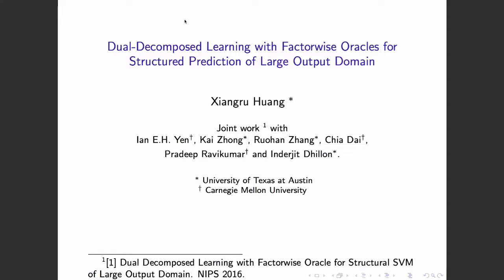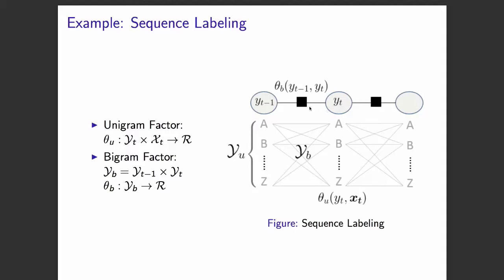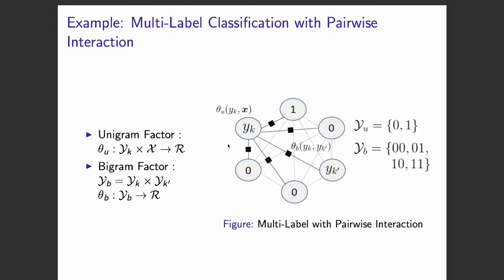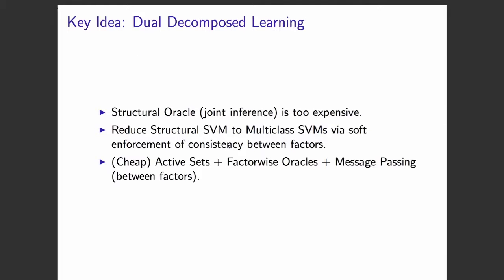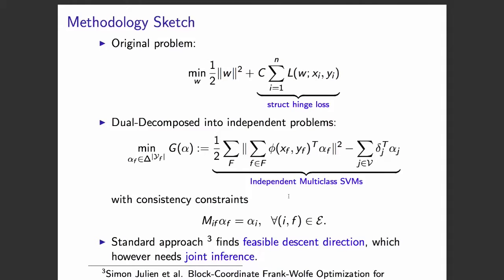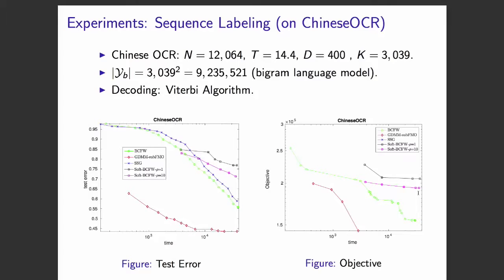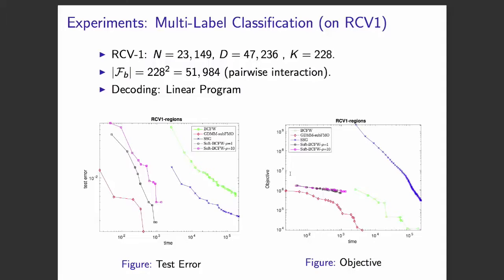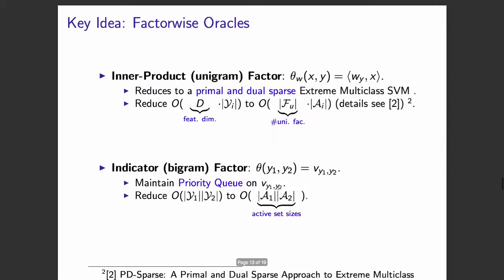Xiangru Huang: Dual Decomposed Learning for Structural SVMs of Large Output Domain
Dual Decomposed Learning with Factorwise Oracles for Structural SVMs of Large Output Domain

Talk at the NIPS Workshop on Multi-class and Multi-label Learning in Extremely Large Label Spaces